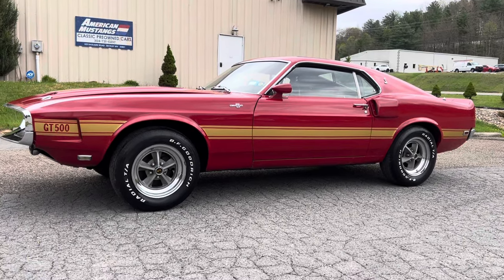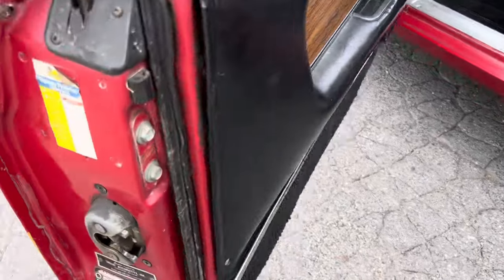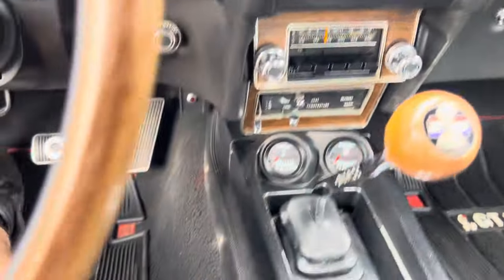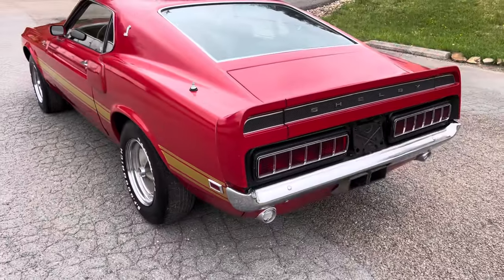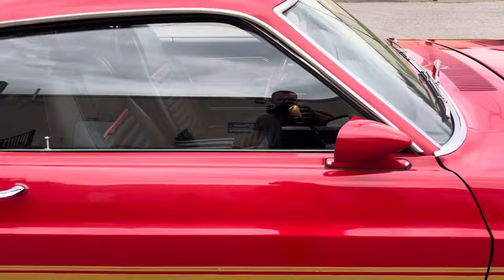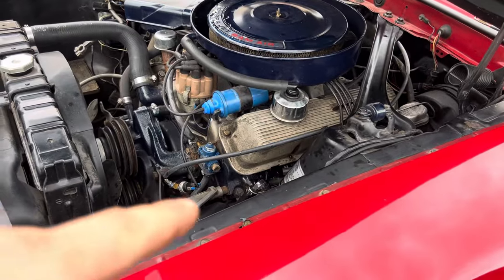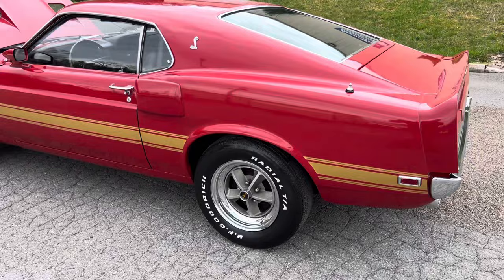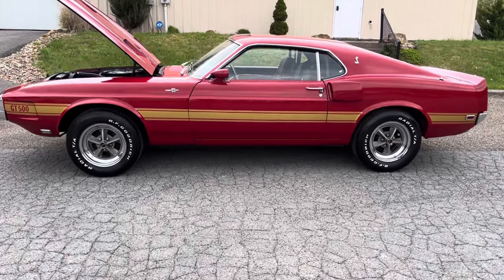1969 Shelby GT500 4 Speed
1969 Shelby GT500 4 Speed for sale. Car will sell fast so don’t hesitate. Clear title, Marti report and all original tags.